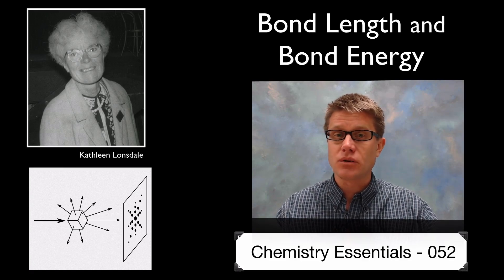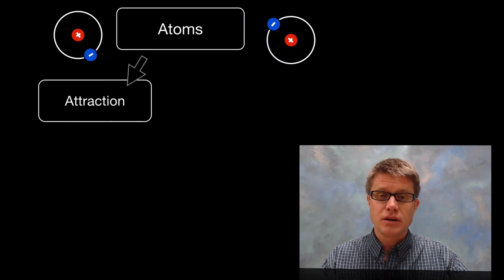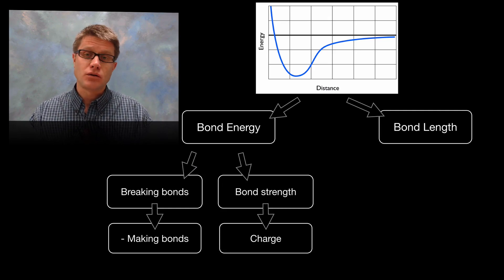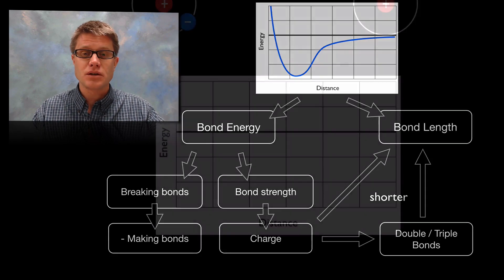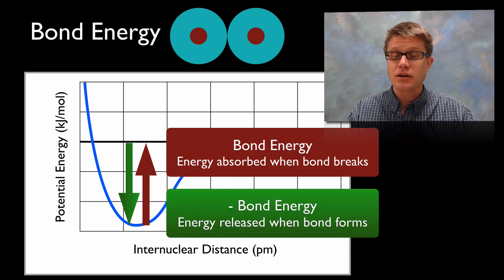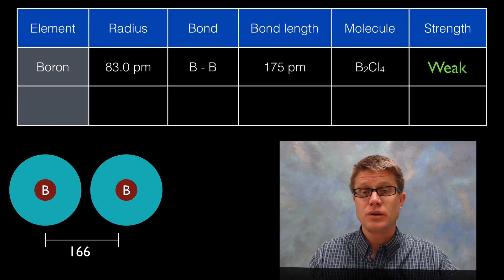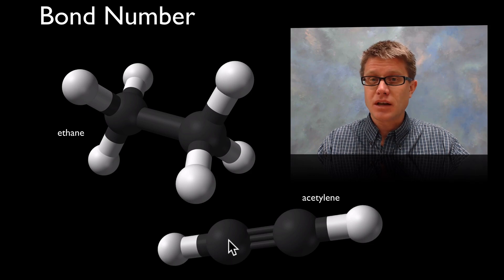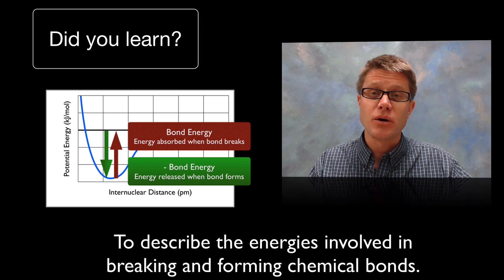Bond Length and Bond Energy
052 - Bond Length and Bond Energy

In this video Paul Andersen explains how the bond length and bond energy are calculated using an energy distance graph.  The strength of the bond is determined by the charges in the constituent atoms.  As the charge increases the bond energy increases and the bond length decreases.  Increasing numbers of bonds will also increase the energy and decrease the length.

Cdang. Deutsch: Prinzip Des Laue-Verfahrens: Ein Einfallender Monochromatischer Röntgenstrahl Trifft Auf Ein Einkristall, Wird an Diesem in Bestimmte Richtungen Gebeugt Und Erzeugt Auf Der Dahinter Liegenden Fotoplatte Ein Beugungsmuster, March 30, 2009. Own work.
"File:Ethane-A-3D-balls.png." Wikipedia, the Free Encyclopedia. Accessed December 15, 2013.
"File:Hexamethylbenzene-3D-balls.png." Wikipedia, the Free Encyclopedia. Accessed December 15, 2013.